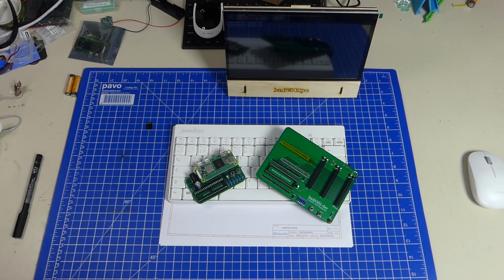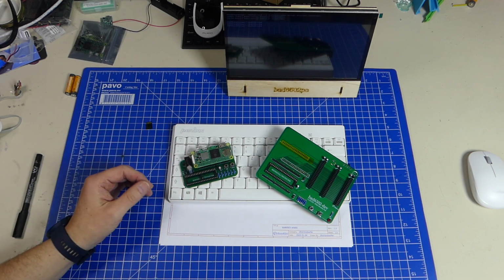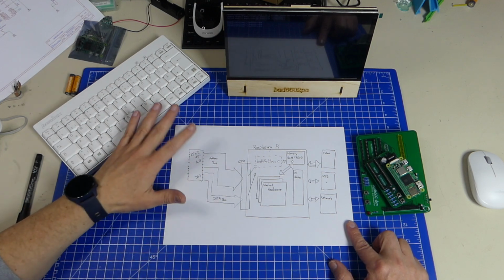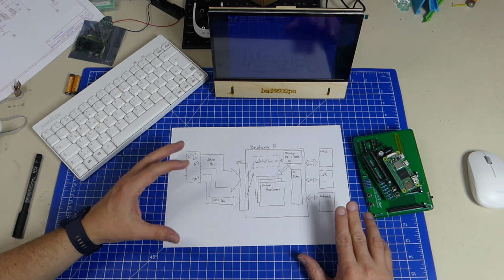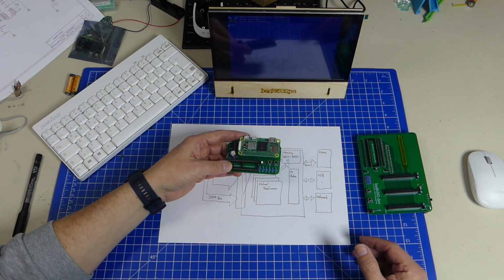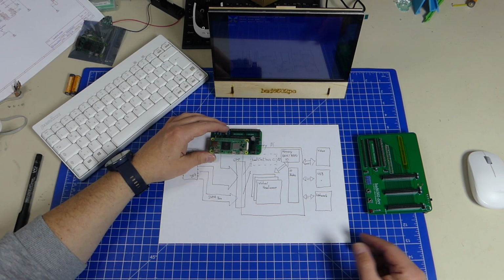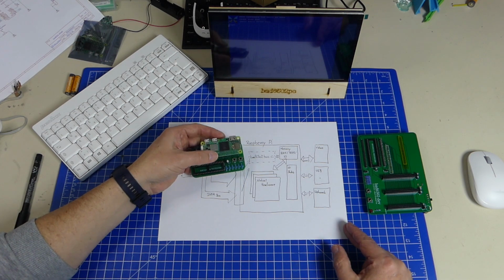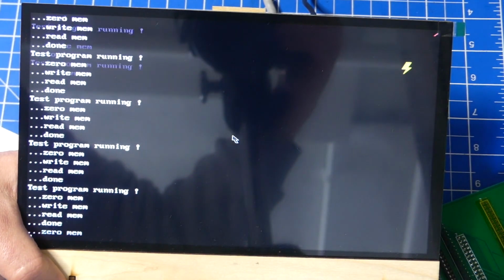bad6502 update 7 - Going Bare Metal - bad6502 the retro computer that needs no chips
The chip shortage is upon us - nothing can fix that for now.
So let's build a vintage style computer from parts that are available - and as little of them as possible. Impossible ? OpenSource ?

Update 7:
- Switching to Circle as the base OS
- 4 Mhz on Raspberry Pi Zero 2 W
- Shifting focus to Commander X16 because of the excellent documentation

Source files are available here: (but the repos may lag behind)

About the bad6502:
Presenting the bad6502, the 35 Dollar 6502 based computer that has needs no chips.
Features (subject to change):
- HDMI
- USB keyboard / Mouse
- 1+ MHz WDC65C02

Ok, honestly: ... its a 65C02 with emulated hardware on a Raspberry Pi Zero 2W. But it's cheap and fun and available now. Still fiddling with the hard and software a lot.

More soon !